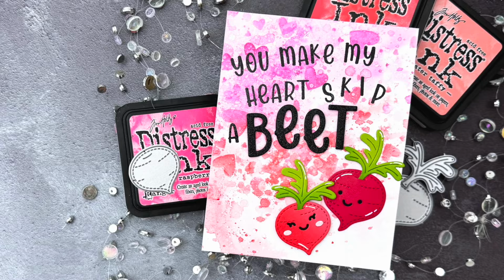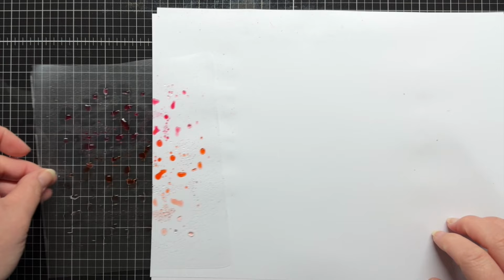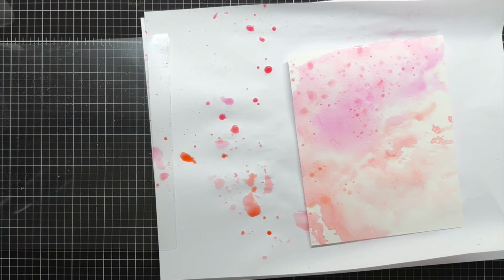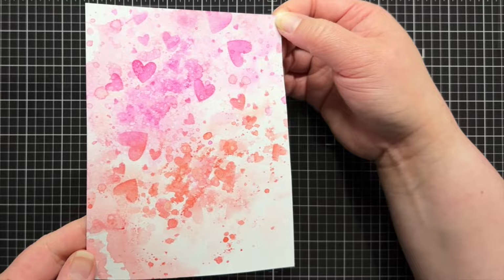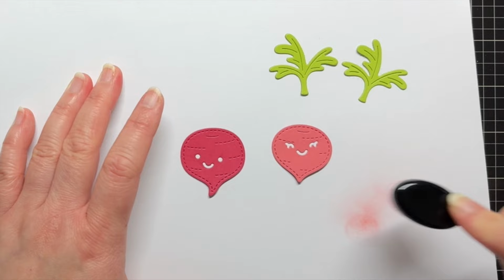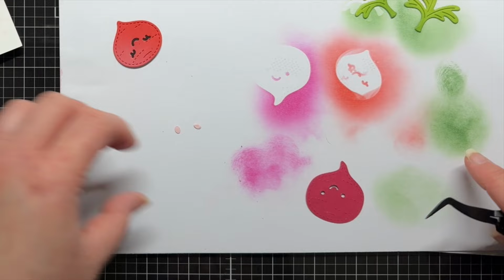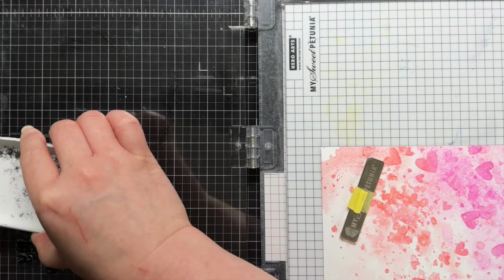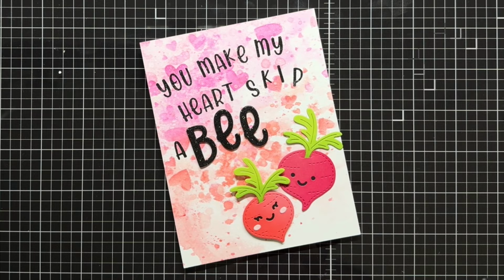Creating an inky background for a card with Jessica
to see our products, more ideas and inspiration! In this video, Lawn Fawn Inspiration Team member Jessica shows us how to create a fun watercolor background with Distress Inks. Then she adds Stitched Root Veggies and a custom greeting with Henry's ABCs and Henry Jr.'s ABCs!

MUSIC CREDIT – Where I am From – Topher Mohr and Alex Alena